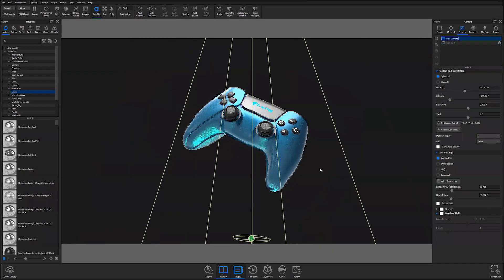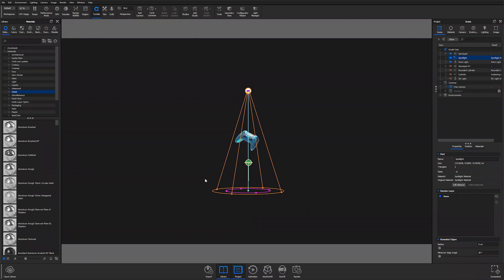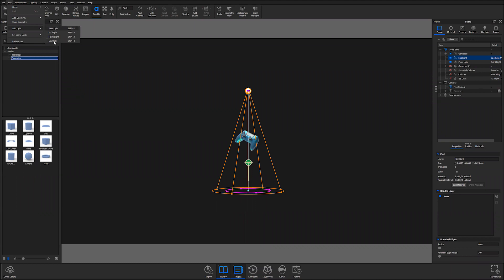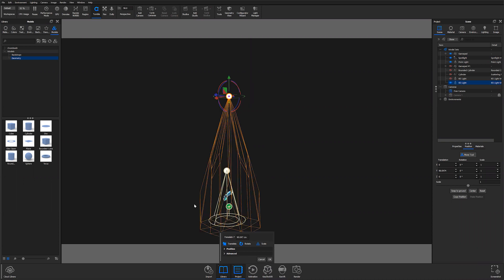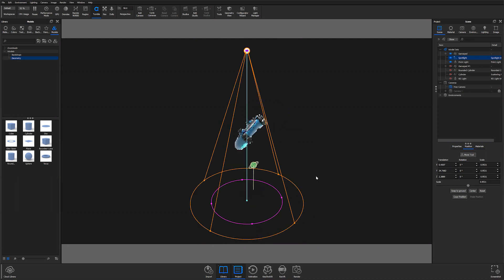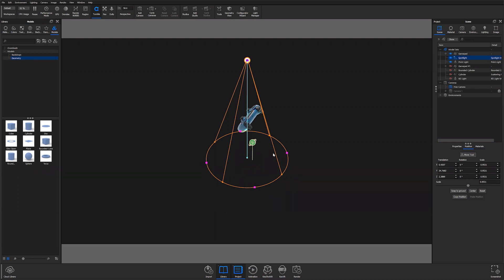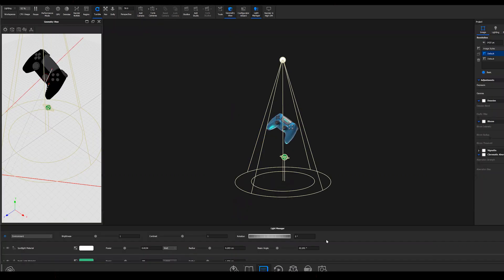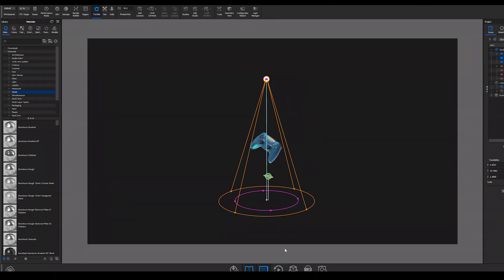What's New In KeyShot 10 Webinar Highlight - Physical Lights & Light Gizmos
This video is a clip from Webinar 90 - What's New In KeyShot 10. In this clip, Creative Specialist, Karim Merchant, explores new updates to KeyShot's Physical Lights, and demos workflows for KeyShot 10's all new light gizmos feature. Follow along to learn more about:

- Physical Lights
- Light Gizmos
- Light Manager